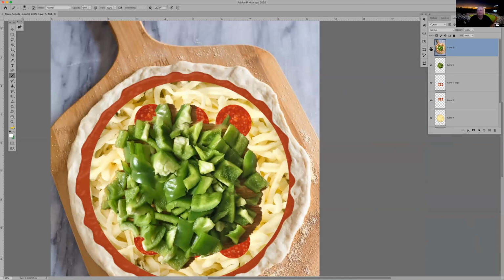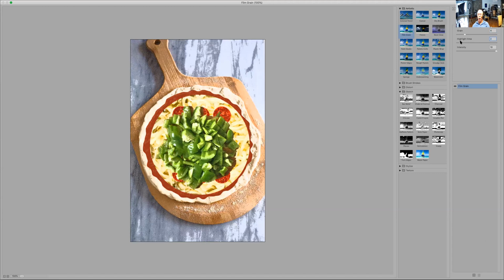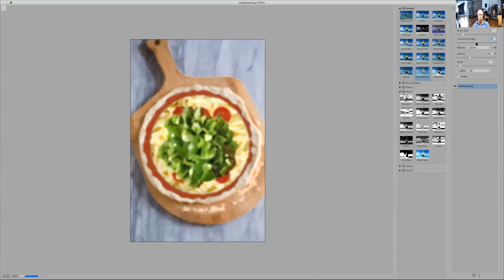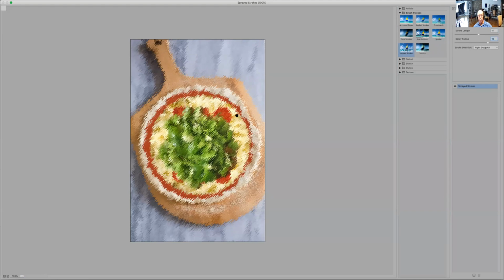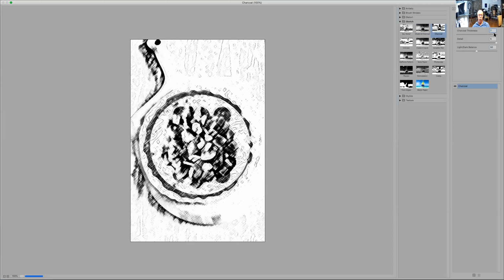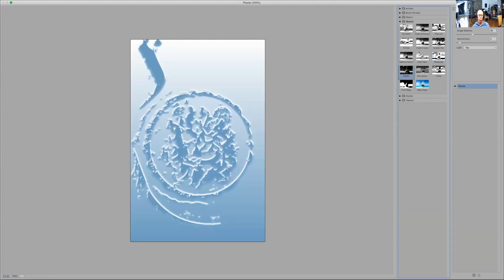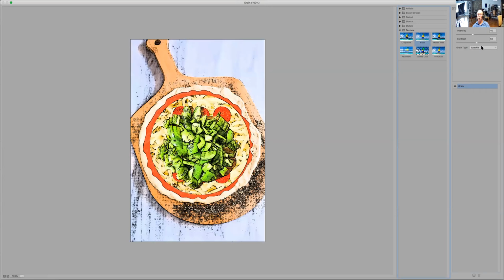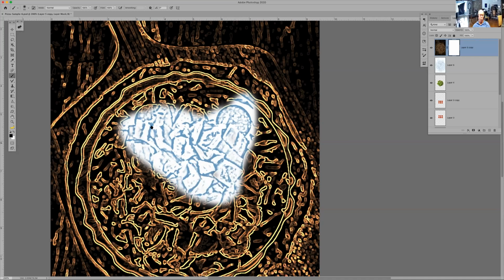Photoshop Party Filter Gallery